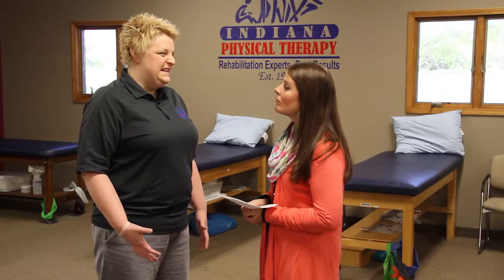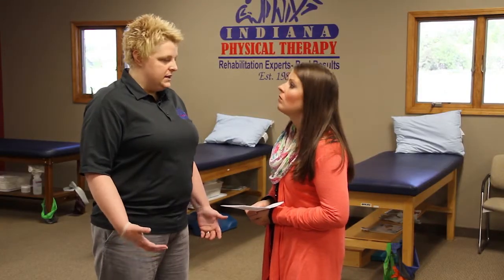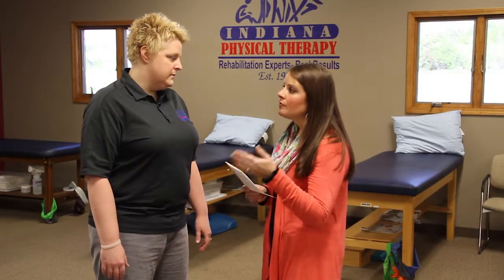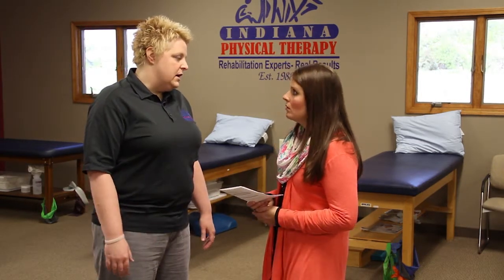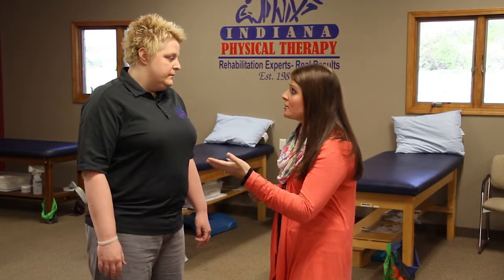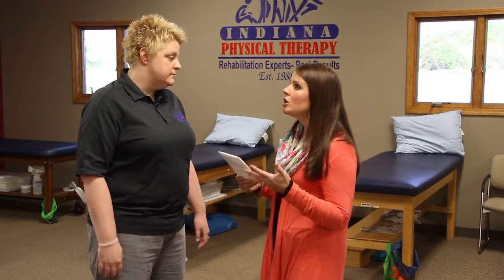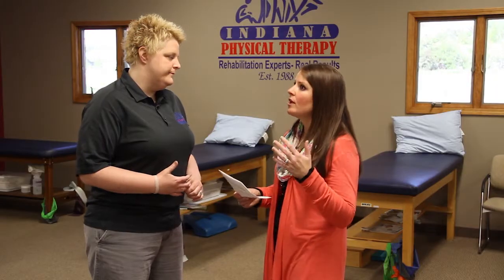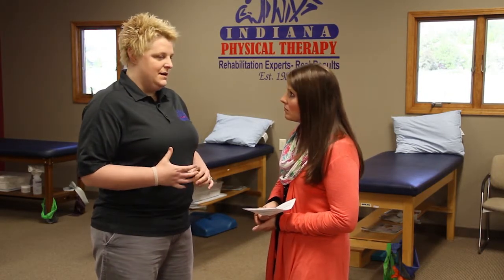Indiana Physical Therapy - Lymphedema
IPT's Terra Williams discusses what Lymphedema is and how it is treated in the Physical Therapy environment.